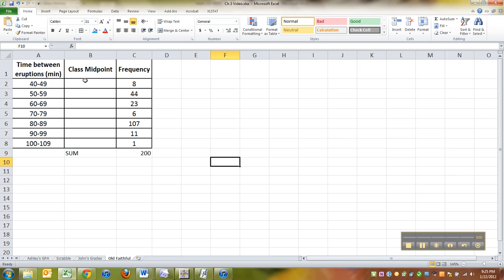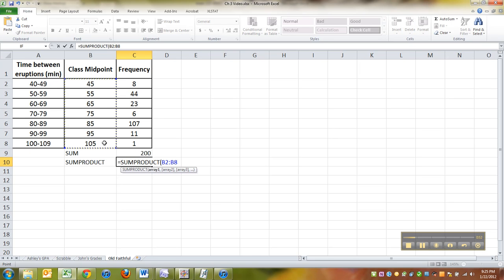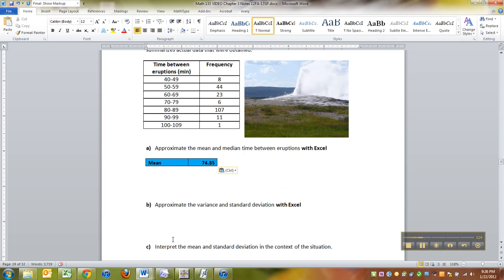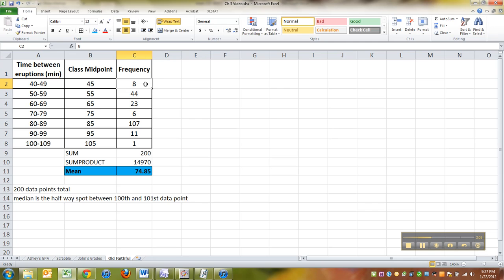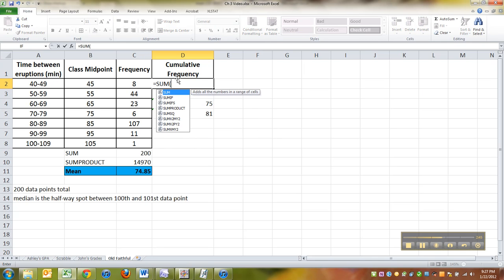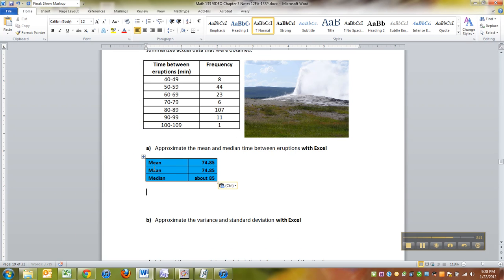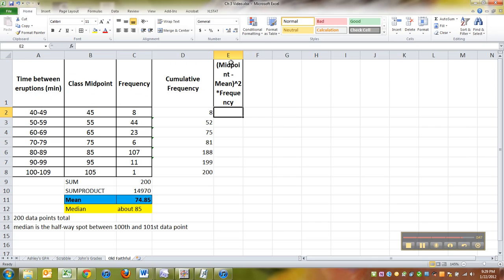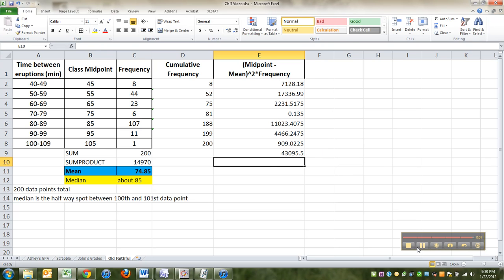3.3 Lecture - Part 5 of 6 - Math 133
Covers: Finding Mean and Median for Grouped Data (3.3 Notes, page 19)